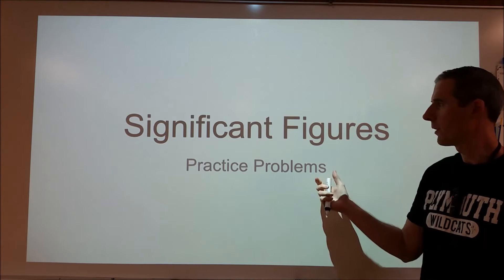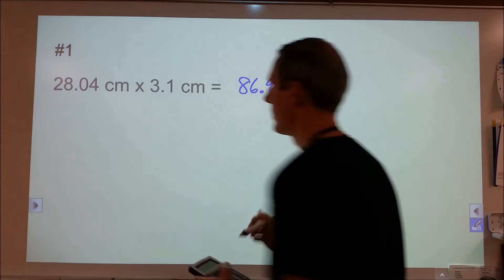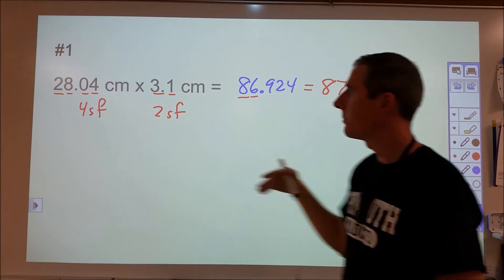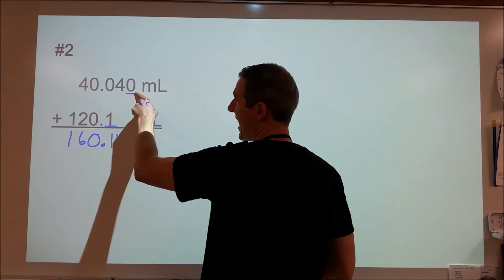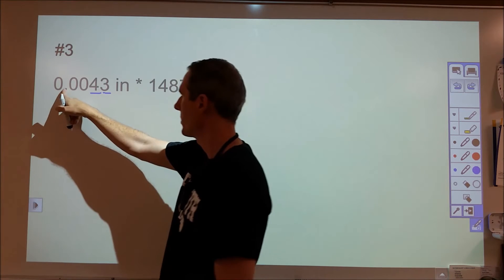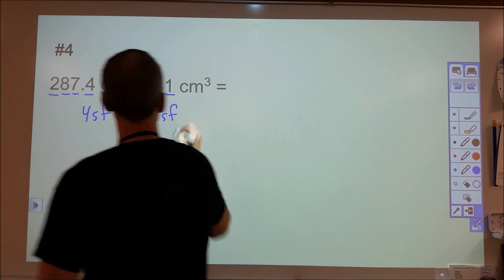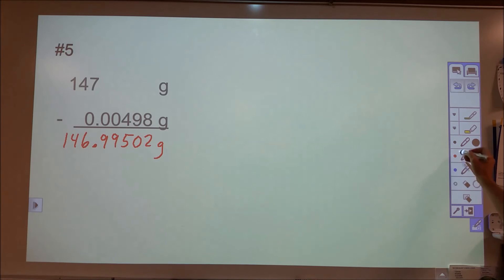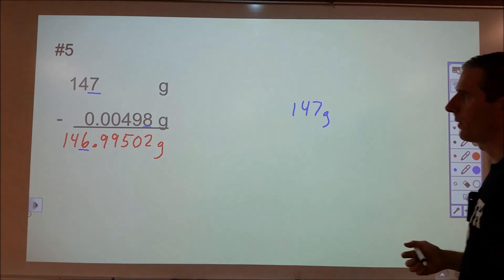Sample significant figure calculations